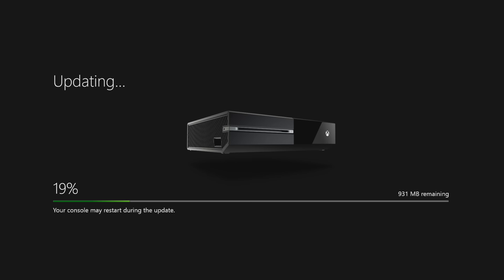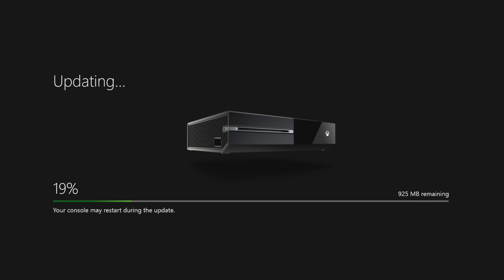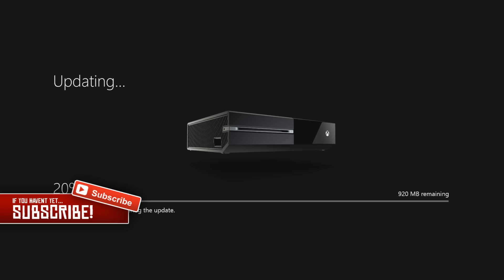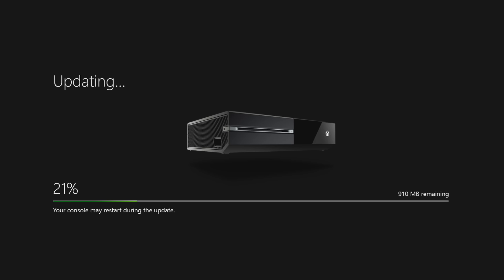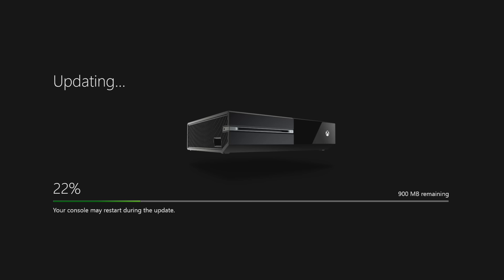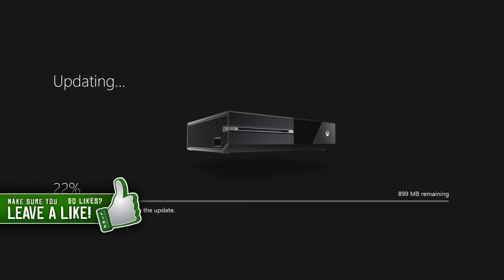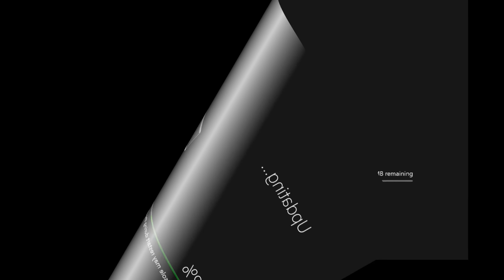XBOX ONE: How To Install NEW Xbox One Update "Windows 10" - Backwards Compatibility! November 2015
♪♫ Enjoyed The Song? ♪♫

★ How to install the new Xbox one Backwards compatibility UPDATE! 12 November 2015 - Xbox one NEW UPDATE

★TEXT TUTORIAL★
►Go to "Xbox Home" press "start" and click "Settings".
►Once in settings click on "System"
►Once in the System menu click "Console  Info"
►In the Console info menu there should be "Update" click "Update" to update your console!

★Full List of Supported Games★

A Kingdom for Keflings
A World of Keflings
Alien Hominid HD
Assassin’s Creed II
Asteroids & Deluxe
Banjo-Kazooie
Banjo-Kazooie: Nuts & Bolts
Banjo-Tooie
BattleBlock Theater
Bejeweled 2
Bellator: MMA Onslaught
Beyond Good & Evil HD
Blood of the Werewolf
BloodRayne: Betrayal
Borderlands
Call of Juarez Gunslinger
Castle Crashers
CastleStorm
Centipede & Millipede
Condemned: Criminal Origins
Crazy Taxi
Deadliest Warrior: Legends
Defense Grid: The Awakening
DiRT 3
DiRT Showdown
Discs of Tron
Doom
Doom II
Dungeon Siege III
Earthworm Jim HD
Fable II
Fallout 3
Feeding Frenzy
Feeding Frenzy 2: Shipwreck Showdown
Gears of War
Gears of War: Judgment
Golden Axe
Halo: Spartan Assault
Hardwood Backgammon
Hardwood Hearts
Hardwood Spades
Heavy Weapon
Hexic HD
Ikaruga
Jetpac Refuelled
Joy Ride Turbo
Just Cause 2
Kameo: Elements of Power
LEGO Pirates of the Caribbean: The Video Game
LEGO Star Wars: The Complete Saga
Lode Runner
LUMINES LIVE!
Mass Effect
Metal Slug 3
Metal Slug XX
Might & Magic Clash of Heroes
Mirror’s Edge
Missile Command
Monday Night Combat
Monkey Island 2: Special Edition
Monkey Island: Special Edition
Ms. Splosion Man
Mutant Blobs Attack!!!
N+
NBA JAM: On Fire Edition
NiGHTS into dreams…
Operation Flashpoint: Dragon Rising
Pac-Man: Championship Edition
Pac-Man: Championship Edition DX+
Perfect Dark
Perfect Dark Zero
Phantom Breaker: Battle Grounds
Pinball FX
Plants vs. Zombies
Prince of Persia
Putty Squad
R-Type Dimensions
Rayman 3 HD
Sacred Citadel
Sega Vintage Collection: Alex Kidd & Co.
Sega Vintage Collection: Golden Axe
Sega Vintage Collection: Monster World
Sega Vintage Collection: Streets of Rage
Shadow Complex
Sonic CD
South Park: The Stick of Truth
Super Meat Boy
Supreme Commander 2
Tom Clancy’s Rainbow Six Vegas
Tom Clancy’s Rainbow Six Vegas 2
Torchlight
Toy Soldiers
Toy Soldiers: Cold War
Tron: Evolution
Ugly Americans: Apocalypsegeddon
Viva Piñata
Viva Piñata: Trouble In Paradise
Wolfenstein 3D
Zuma

★Press that LIKE Button for more Destiny!★

☆★Also visit his website for the latest mods for the latest games!